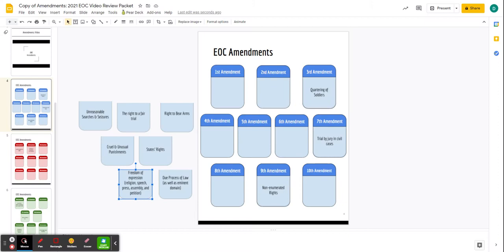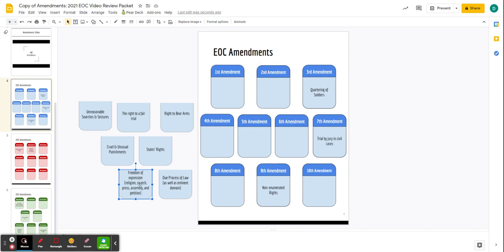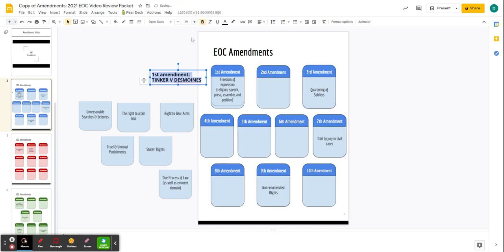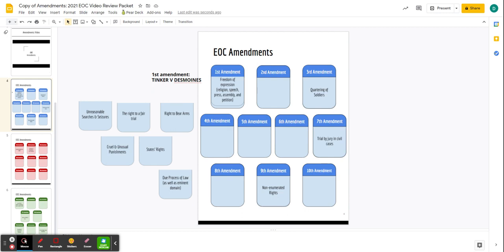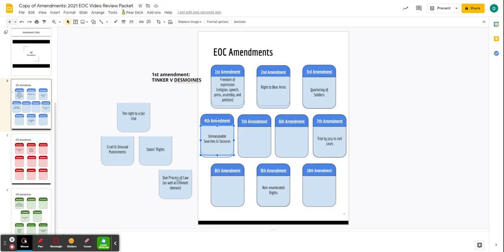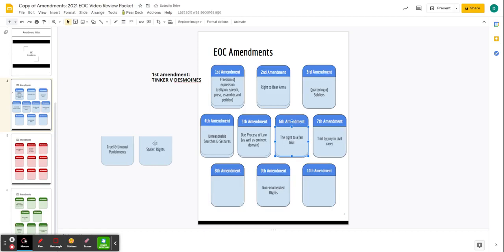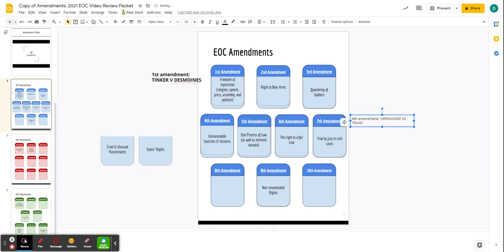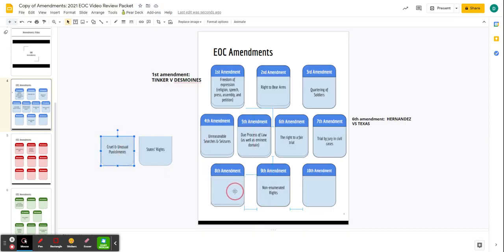Amendments 1-10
Contents of this video:
0:00 - Intro
0:34 - 1st Amendment
1:38 - 2nd Amendment
1:44 - 3rd Amendment
1:46 - 4th Amendment
1:59 - 5th Amendment
2:23 - 6th Amendment
3:15 - 7th Amendment
3:19 - 8th Amendment
3:23 - 10th Amendment

Video created for Texas 11th Grade History STAAR Test Review in 2021. Additional review videos are available on my YouTube page and activities on my TeachersPayTeachers